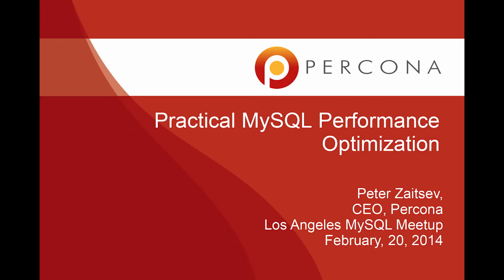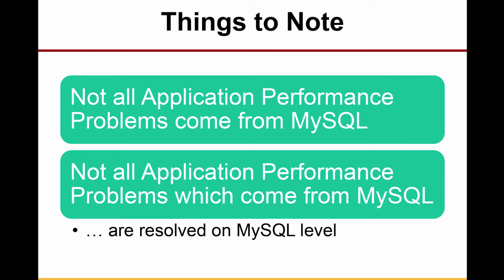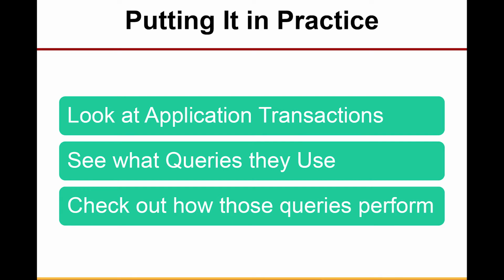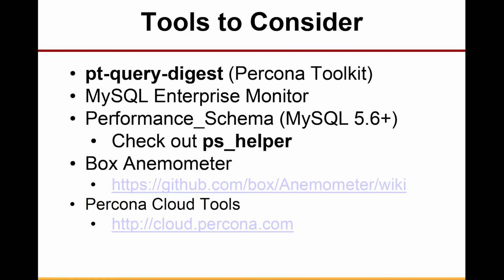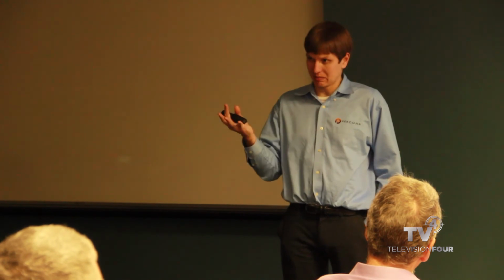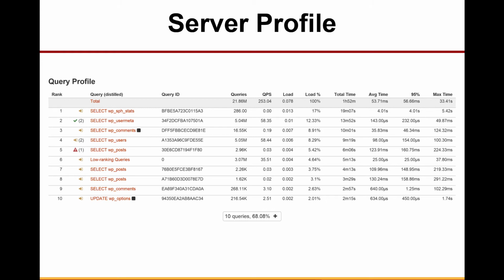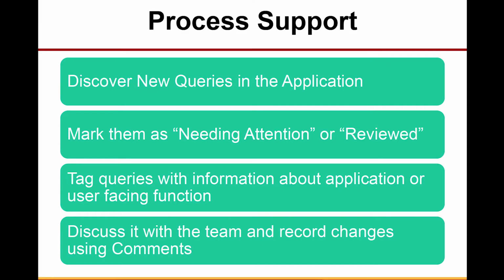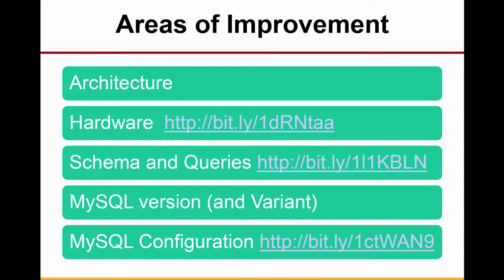Joe Dev On Tech - Peter Zaitsev - Practical MySQL Performance Optimization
Plethora of useful tips and trick on optimizing MySQL from probably the best person in the world to talk about it!

Peter Zaitsev is a founder and CEO of Percona, the MySQL consulting company. He is arguably the world's foremost expert in MySQL performance and scaling, with a special expertise in hardware and database internals.

Peter is the author of the popular MySQL Performance Blog. He also co-authored High Performance MySQL book along with two other Percona experts. He is a frequently invited guest at open source conferences, and has been a sell-out speaker at the yearly MySQL User Conference since its inception.